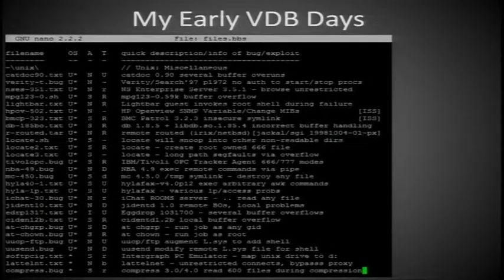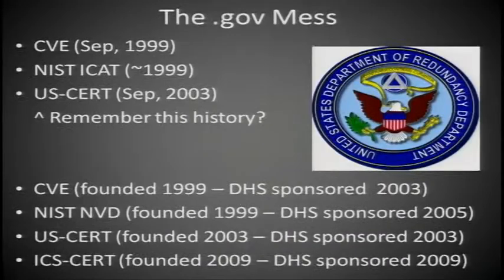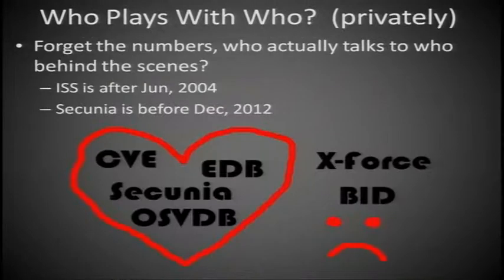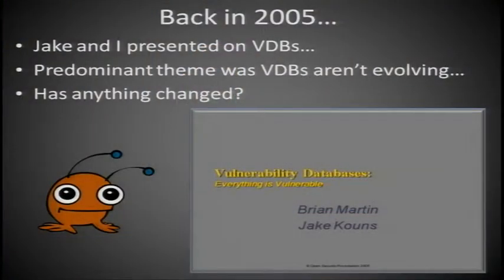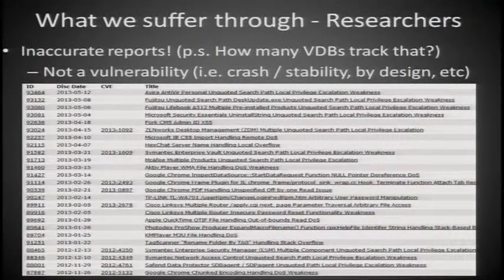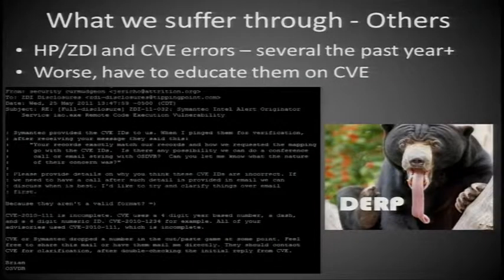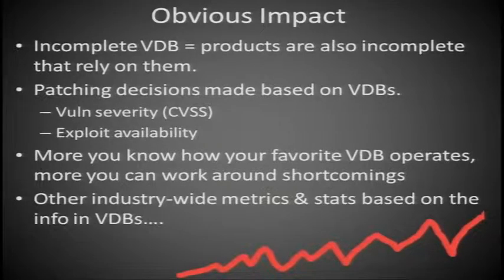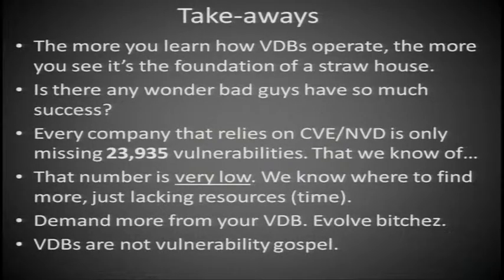RVAsec 2013: Jericho -- Our Straw House: Vulnerabilities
If you use a vulnerability scanner, IDS, IPS, firewall, or any significant security product, you are probably relying on a vulnerability database (VDB) of sorts. You may not know it, but they are often the foundation of how some products are designed, and how most correlate information. VDBs may be public or private, outsourced or home-grown, but they all share an amazing variety of crippling attributes that make them all suck to one degree or another. Your security solutions are typically built on incomplete databases that frequently overlook serious vulnerabilities, sometimes by design. Incomplete and inaccurate statistics on vulnerability trends, based on VDBs, can affect your budget and incorrectly influence spending. Your tax dollars support redundant, and inadequate government funded VDBs. This is the tip of the proverbial iceberg, what about the 90% of problems you haven't seen?

Despite decades of tracking vulnerabilities, the ability to produce meaningful and accurate vulnerability statistics is lost on most everyone. When high profile statistics confuse a vulnerability with an advisory or CVE identifier (that may contain multiple vulnerabilities), we're doomed. Factor in the bad habits of most VDBs, and you end up with statistics that are not only inaccurate, but completely misleading. This talk will examine several published vulnerability statistics, tear them apart, and hopefully bury them for the sake of the security industry. Oh, it will throw out examples of considerably more reasonable statistics while showing you the pitfalls of generating them.

This talk will expose VDBs, their practices, and their shortcomings. Most importantly, it will explain how these decisions and faults directly affect you as a security practitioner. By knowing these problems, you have a chance of working around them and better preparing for your job, and a better shot at protecting your organization.